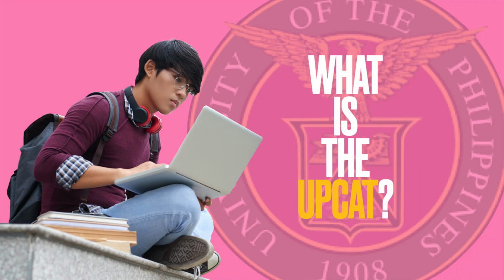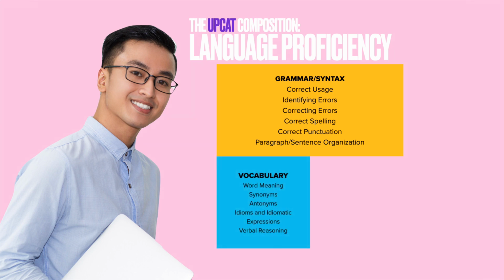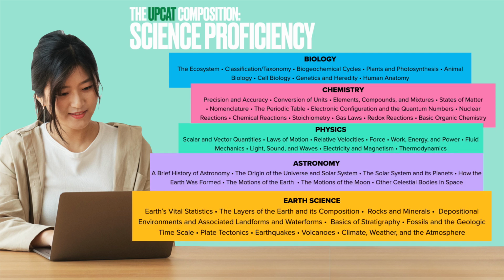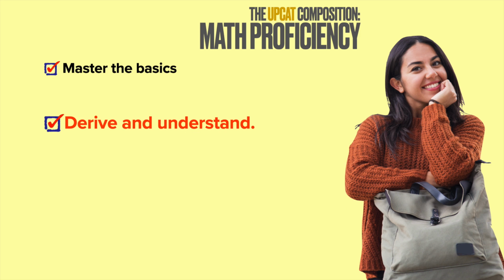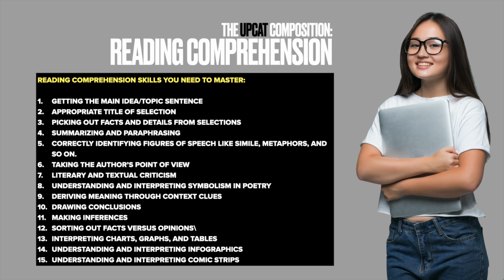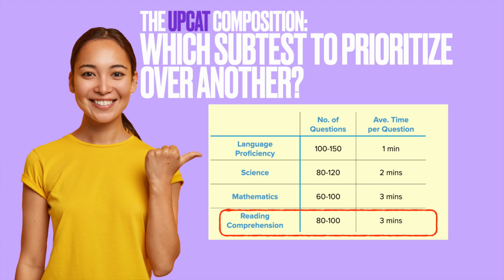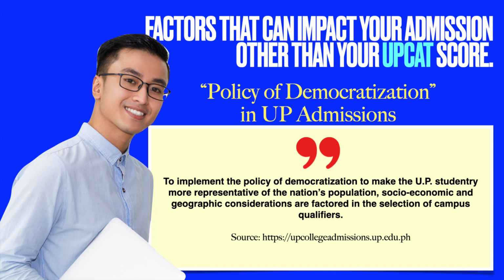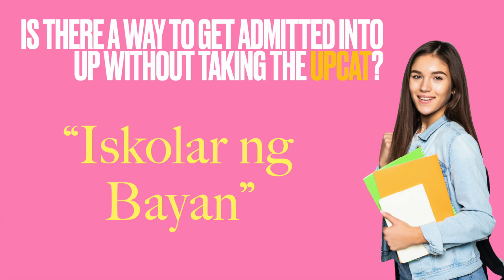How to prepare for the UPCAT | Review Central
How to prepare for the UPCAT
Review Central's definitive and ultimate guide to preparing for the University of the Philippines College Admission Test

With high quality voiceover and subtitles for your viewing, listening, and/or reading pleasure.

Click on a time link to immediately jump into that section of the video presentation

00:24 - What is the UPCAT
01:18 - The UPCAT in numbers
01:47 - Is the UPCAT difficult?
03:40 - How should I prepare for the UPCAT?
05:06 - The UPCAT Question Format
06:16 - The UPCAT Composition
06:42 - UPCAT Subtest: Language Proficiency
12:12 - UPCAT Subtest: Science Proficiency
16:25 - UPCAT Subtest: Math Proficiency
24:06 - UPCAT Subtest: Reading Comprehension
29:52 - Which UPCAT Subtest to Prioritize?
34:45 - How UPCAT Answers are Checked and Scored
37:55 - Summary of UPCAT Composition
39:21 - Factors that can Impact your Admission Other Than Your UPCAT Score
46:48 - Is there a way to get admitted into UP without taking the UPCAT?

-o0o-

CREDITS

Animated GIFs:
All animated gifs used on this video have been taken

-o0o-

-o0o-